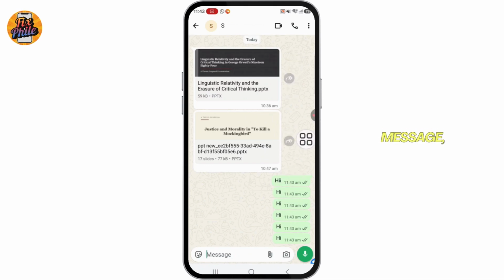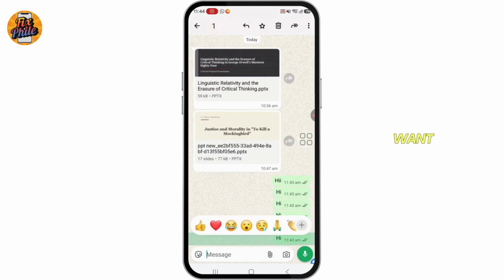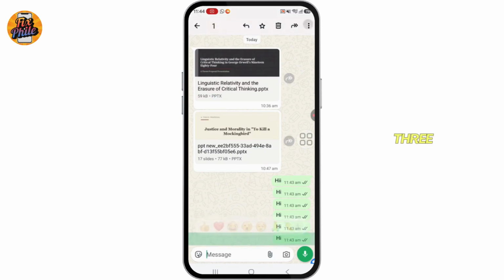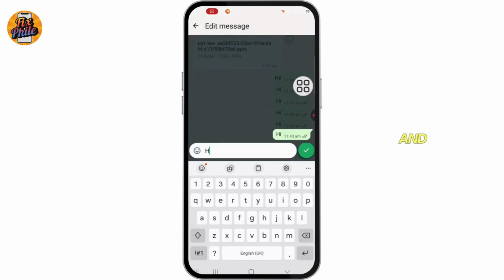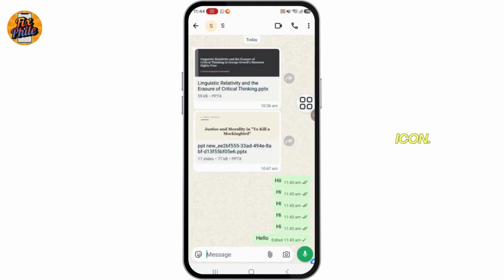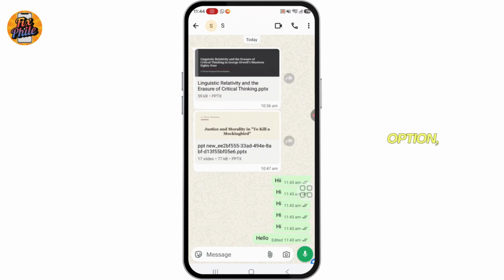How To Edit Your Sent Messages in WhatsApp (2026) | Easy Guide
Learn how to edit a sent WhatsApp message after sending it, fix typos, correct mistakes, and update your message without deleting the entire chat.

Timestamps:
00:05 – Open WhatsApp
00:18 – Open the Chat
00:32 – Find Your Sent Message
00:48 – Press and Hold the Message
01:06 – Tap Edit and Update the Message

To edit a sent message on WhatsApp, open the chat containing your message and press and hold the message you want to change. Select Edit, make your correction, and confirm the change.

WhatsApp only allows editing within a limited time after a message is sent. Edited messages are marked as edited, so recipients can see that the message was changed, but they don't see the previous version through the normal chat interface.

If you don't see the Edit option, make sure WhatsApp is updated and that you're trying to edit a message within the allowed editing period. The feature is available for supported message types and may vary with app versions.